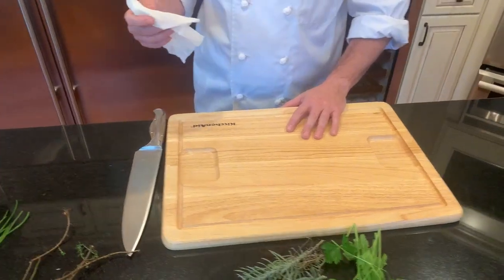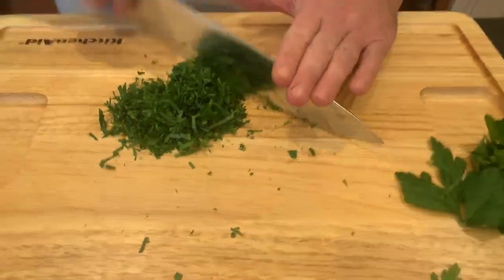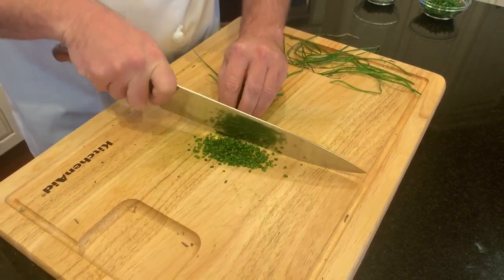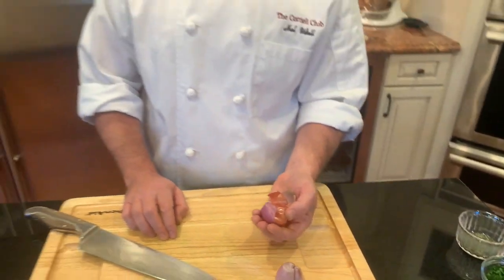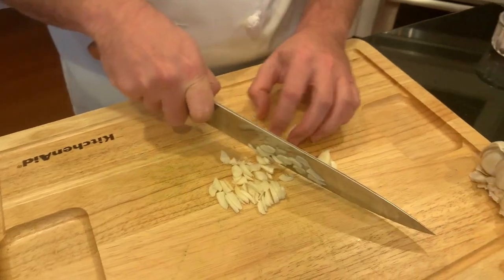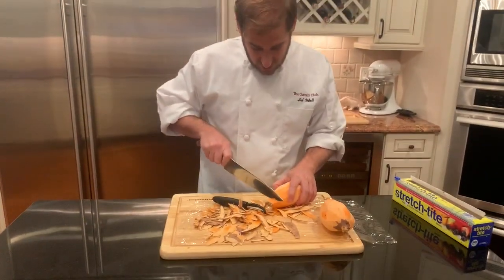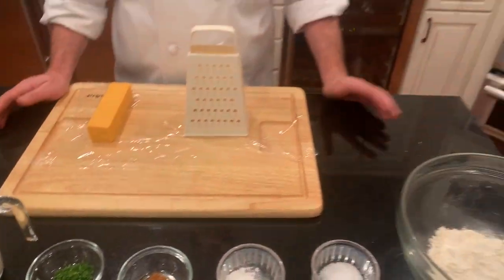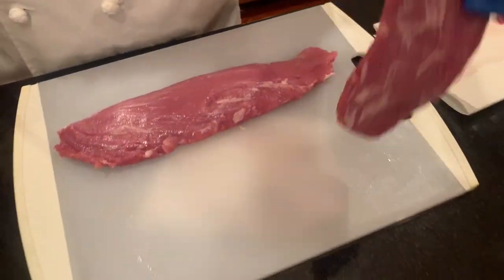Cooking with Hal Chase Cooking Class 2020 Misen Place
Holiday Cooking Lesson Mise En Place describing the details of all of the preparation needed to make our Herb Crusted Pork Tenderloin, Roasted Sweet Potatoes with Cumin and Cinnamon, Cheddar and Chive Biscuits, and Perfect Rice in 15 minutes.